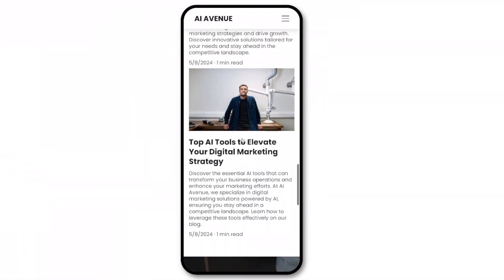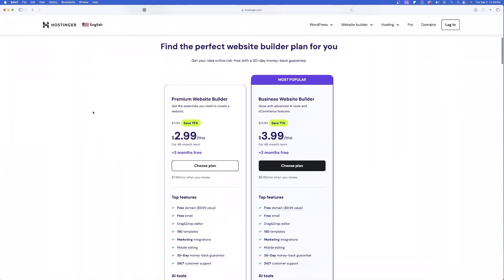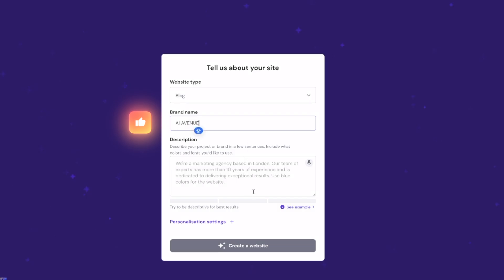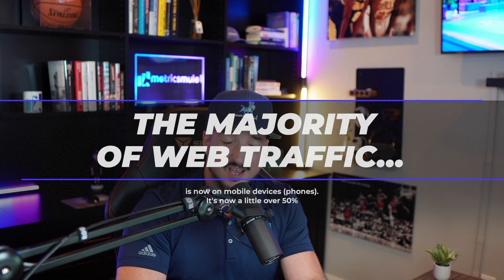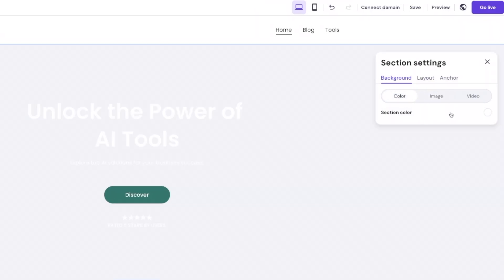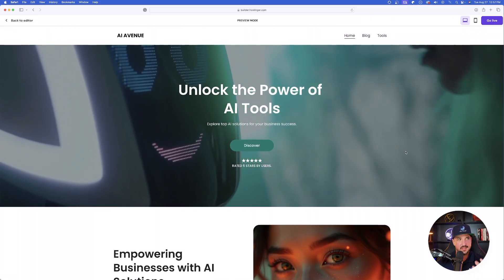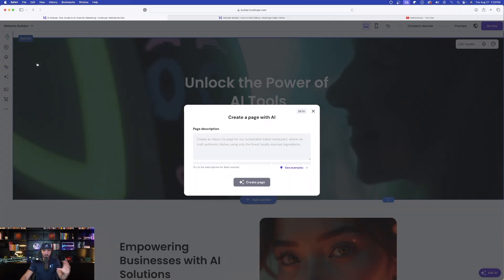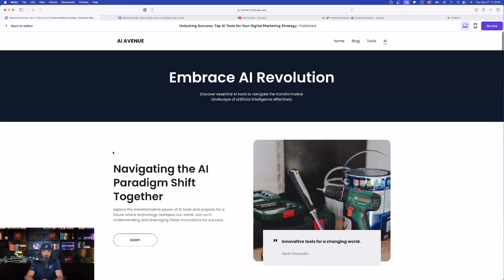How to Build Stunning Websites in 5-Minutes With AI, Hostinger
Building websites has never been easier thanks to AI.

As someone who's built plenty of websites, I couldn't believe how easy, fun and accurate this was.

Now anyone can build a website with the power of AI using Hostinger. All I did was provide a few details and I instantly received a full website in minutes (literally).

Schedule a 1-hour Consultation (Prompt Help, AI Images, 10X Growth)